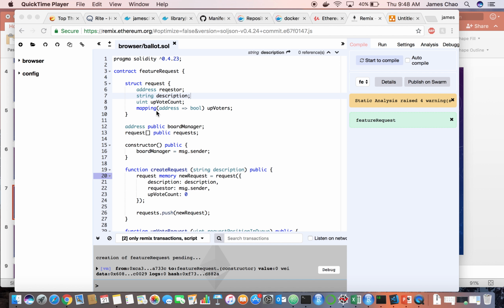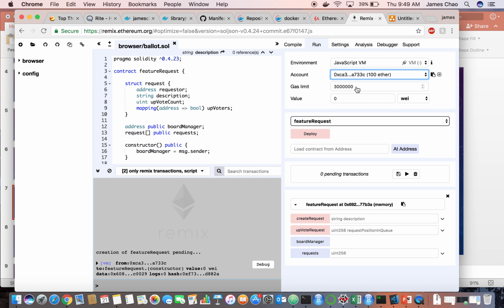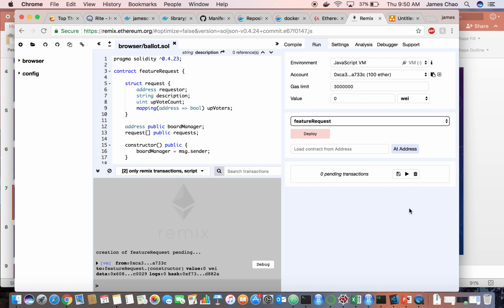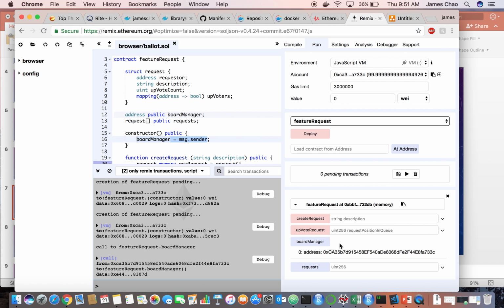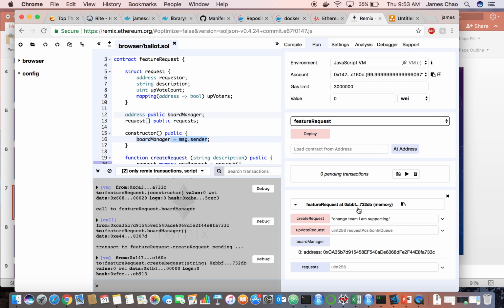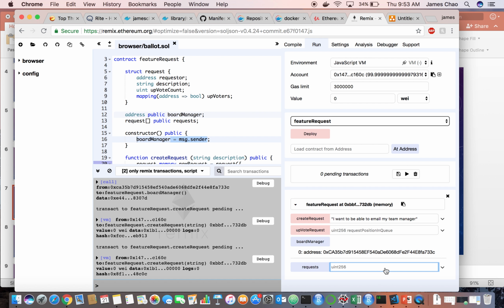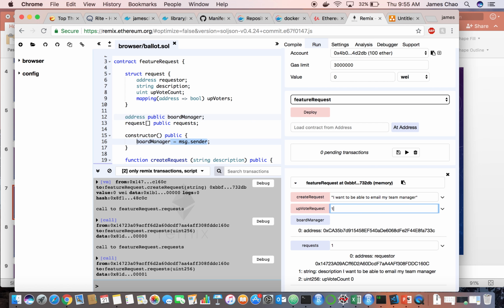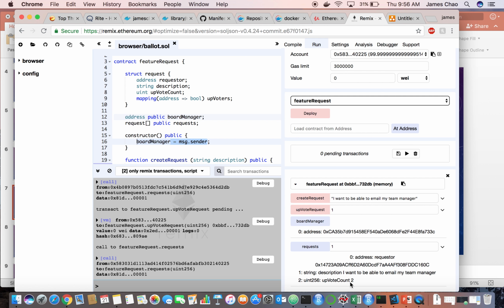12 ex test